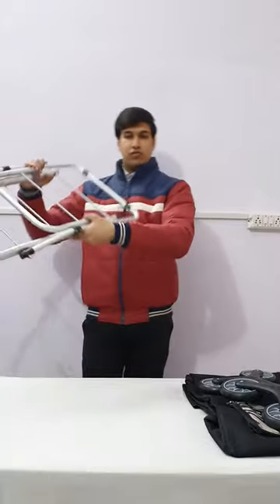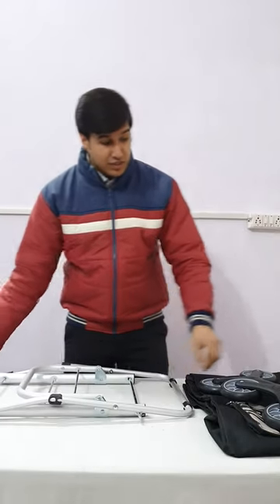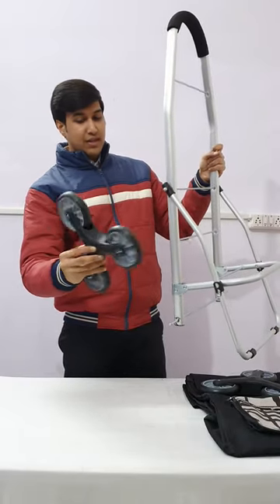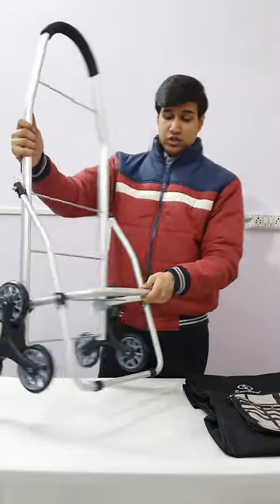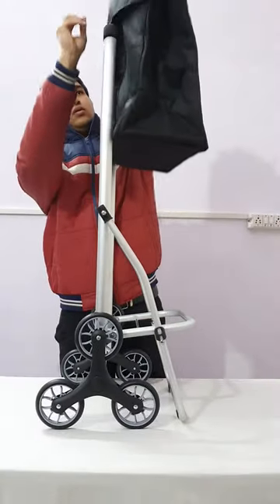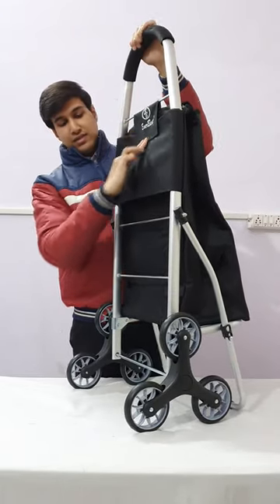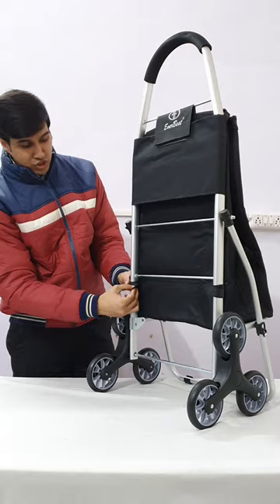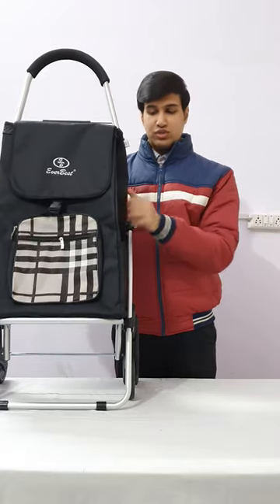How to Assemble EverBest Jumbo Stair Climbing Shopping Trolley Bag , (SC Black)